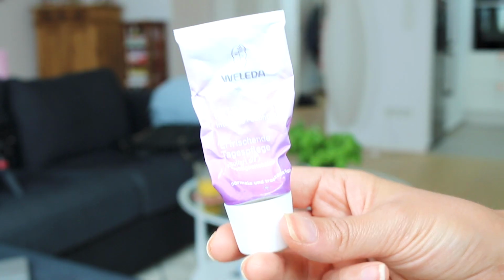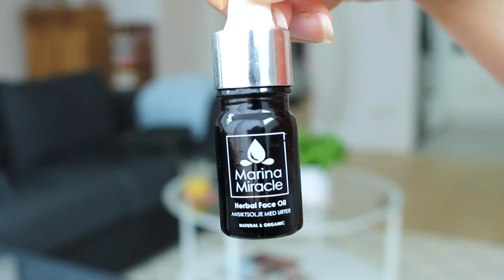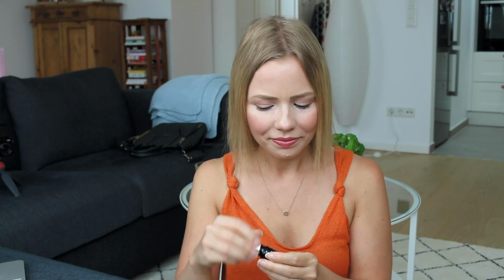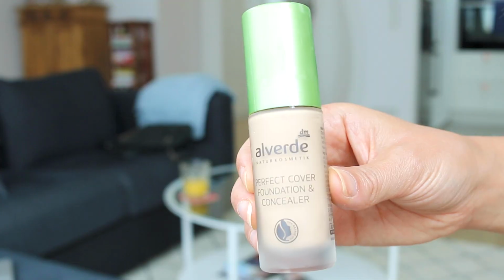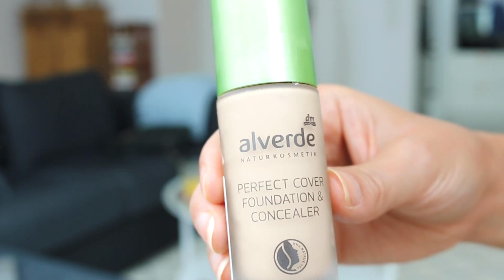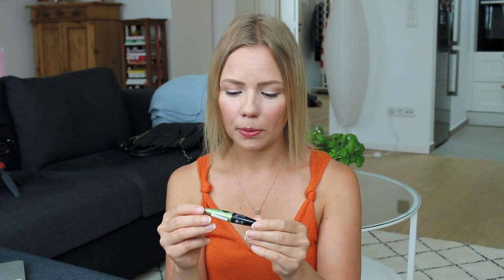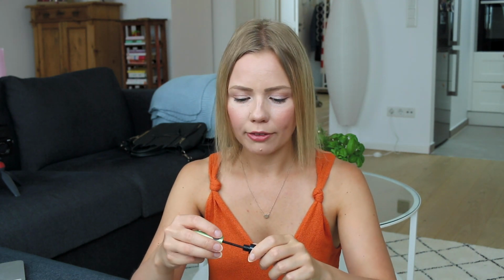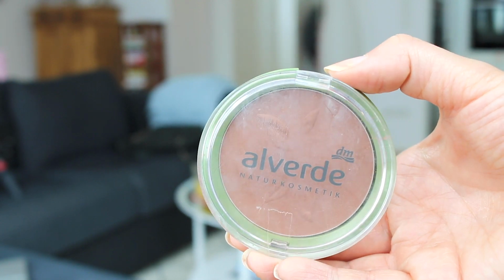Beauty Faves | Kia Lindroos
Vegan Beauty Faves | Kia Lindroos

HELLO! In today's video I doing something I haven't done in a long time aka talk about some of my fave vegan beauty products!!! I hope you enjoy!

Products mentioned:
Weleda Iris Feuchtigkeitspflege (I realised this is NOT vegan though. It has beeswax. My bad, sorry)

Let's be friends!